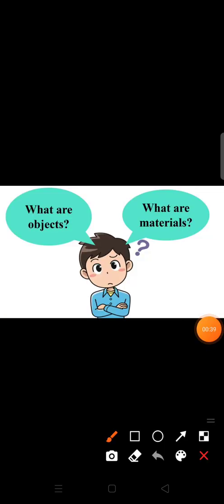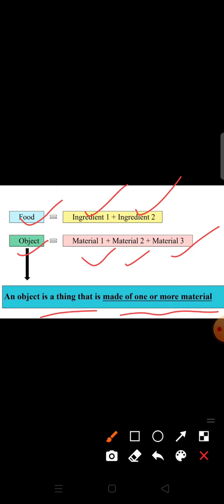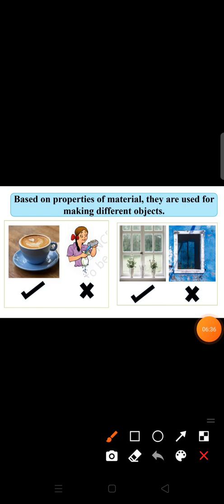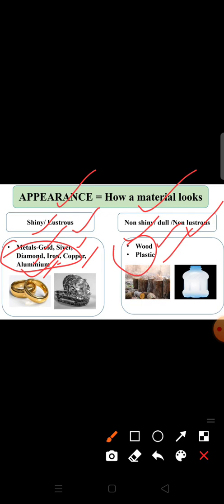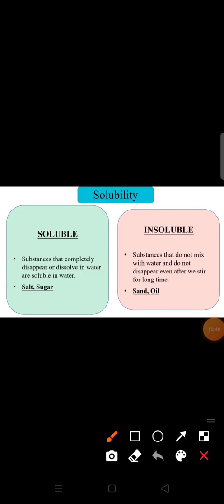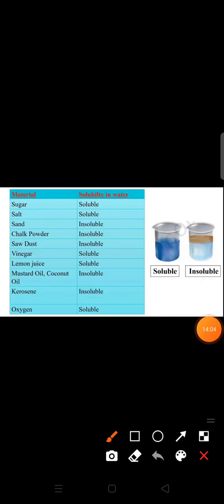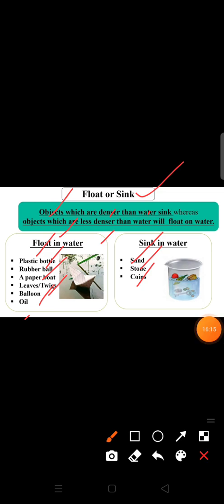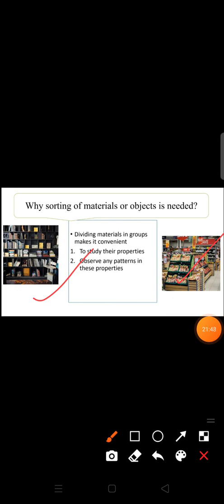Class 6 Science Chapter 4